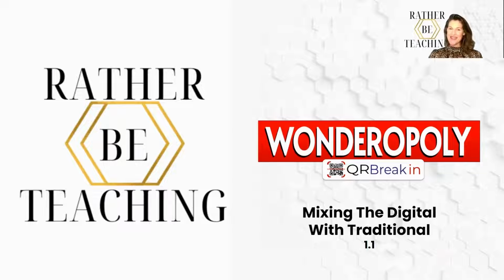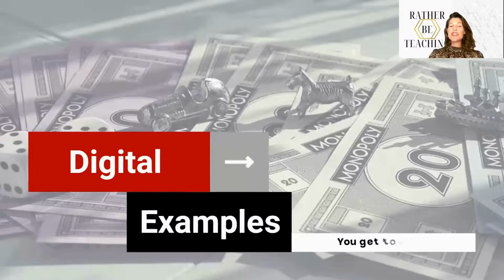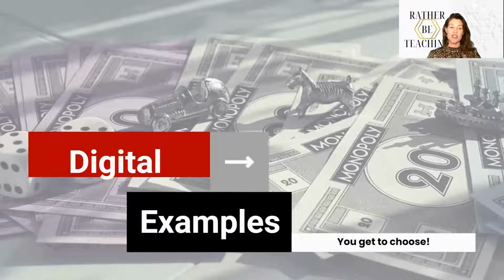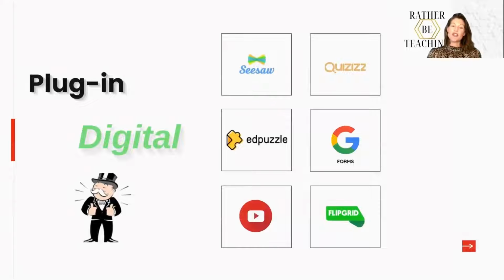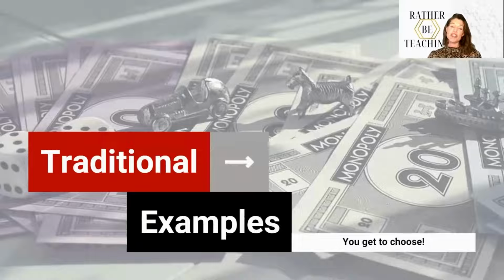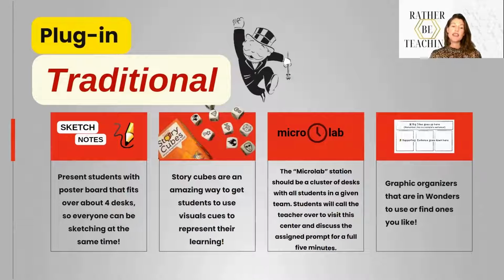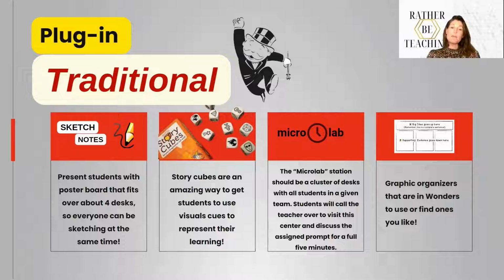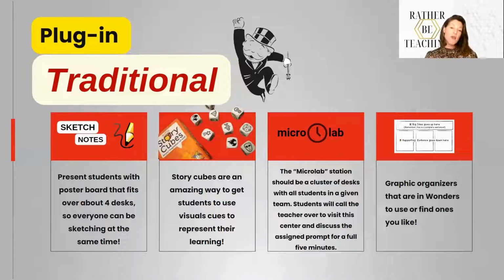1.1: Mixing Digital With Traditional - How To Teach With Wonders ELA For Teachers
If you're a teacher or edtech coach, use this QRBREAKIN step-by-step instructional video guide to learn how to set up and teach Wonders ELA program and take it to the next level.